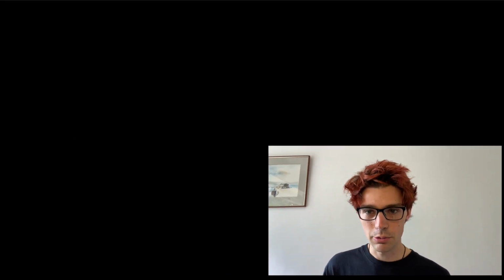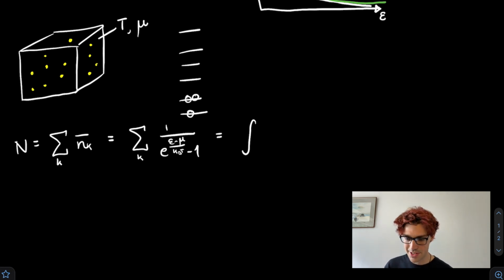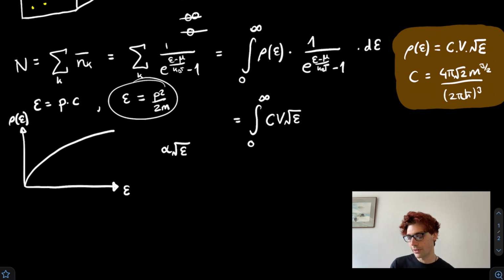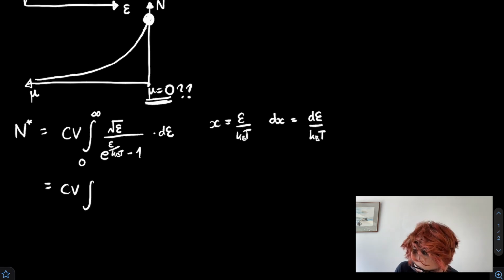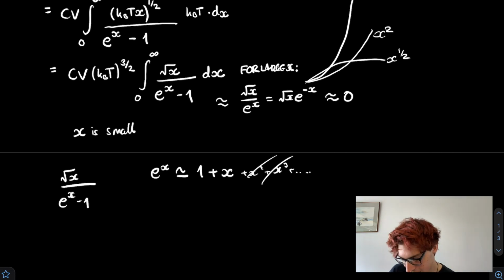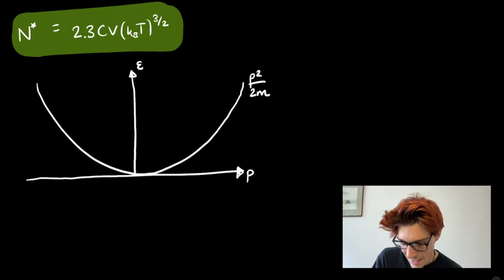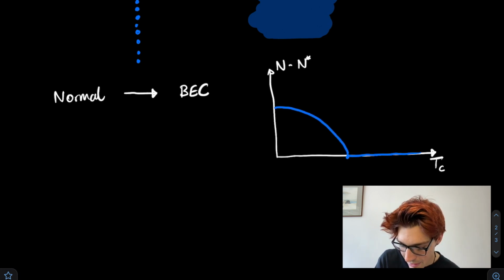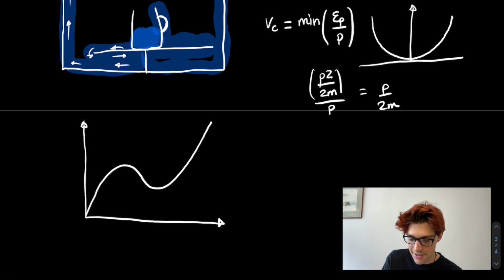Bose Einstein Condensation - Statistical Physics - University Physics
Whoa - a whole new state of matter? Yup, the realm of quantum weirdness never fails to disappoint, and in this video we derive the phenomena known as Bose Einstein condensation.

We start off using the Bose-Einstein statistical distribution formula, and then consider the total number of particles when the chemical potential is 0. The result creates a paradox in that this is a fixed number, implying that changing the temperature would cause particles to mysteriously vanish.

The solution lies in the density of states term, and the fact that multiple bosons can occupy the same energy state. What occurs below the critical temperature is amazing. All of the bosons that "shouldn't" be allowed in the box all occupy the lowest energy state, where they have zero momentum. This becomes macroscopically occupied, and creates this mysterious ghostly haze, known as the Bose Einstein condensate.